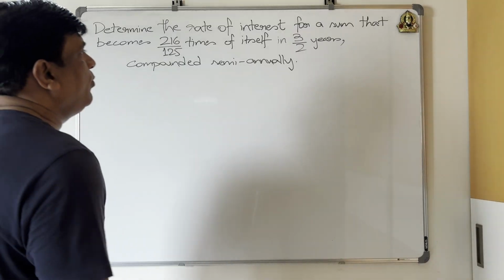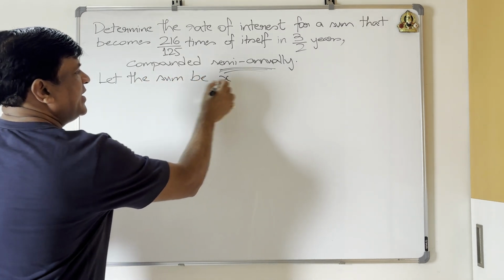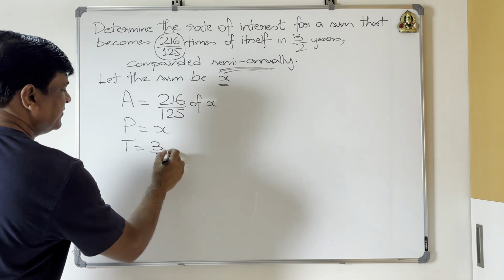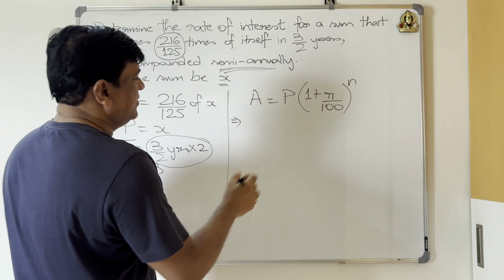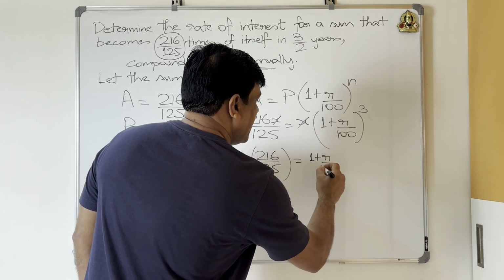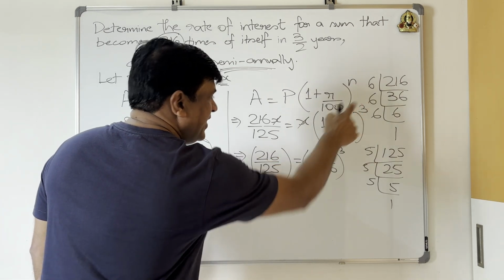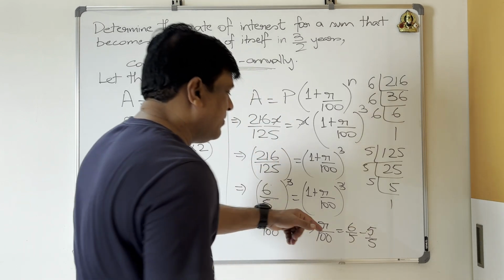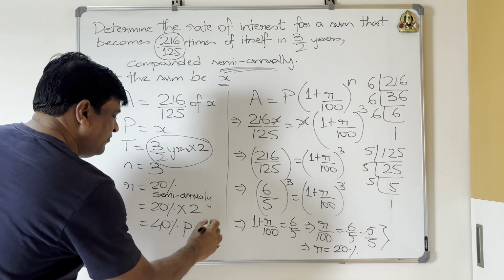Compound Interest Examples 2